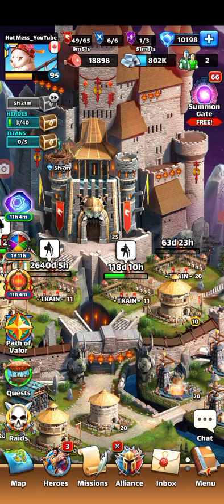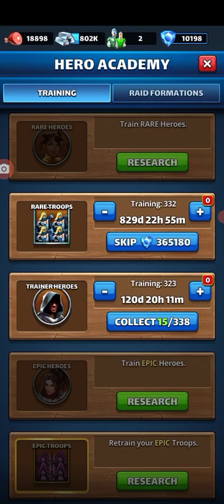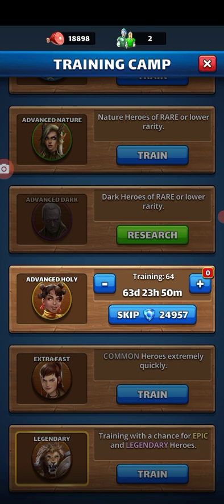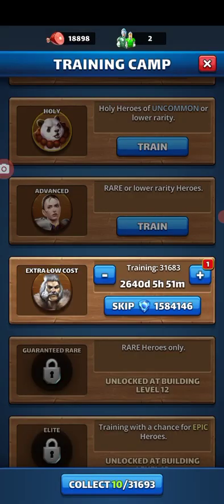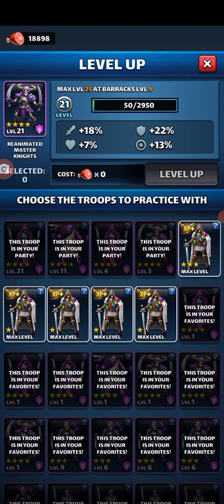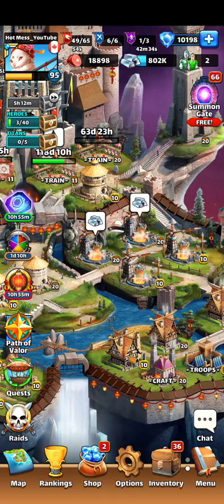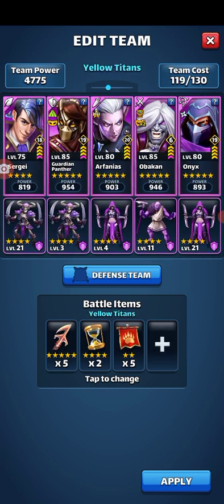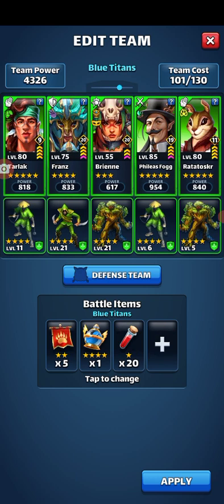CHM Tips & Tricks vol#1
Trying something new. Rather than just posting videos of war hits or Hero Summons, I thought I'd try my hand at providing some information about the game that I've noticed seems to be lacking from other E&P YouTubers.

I'll see if I can get a few more of these out and if the feedback is positive I'll continue with a few more.

Ultimately these will be based on viewer questions or comments rather than just pulling ideas out of my backside.

Thanks,

MESS

Puppies IG: Mus_Wag6196